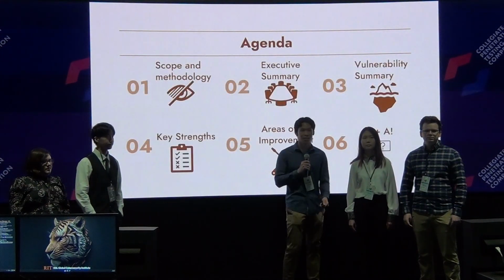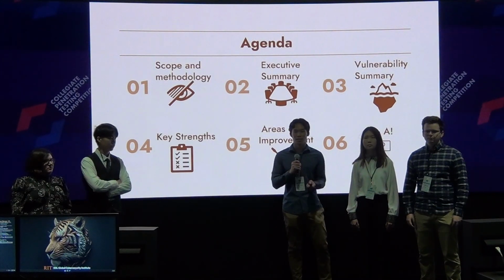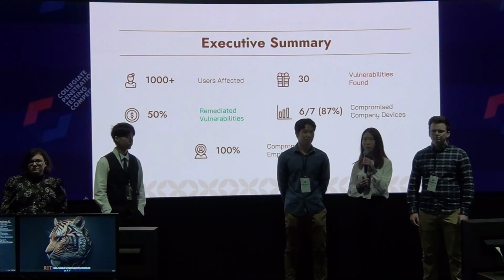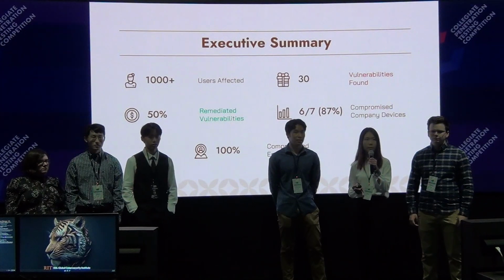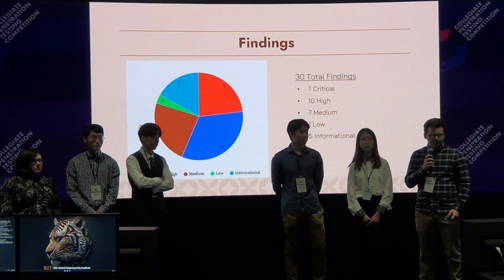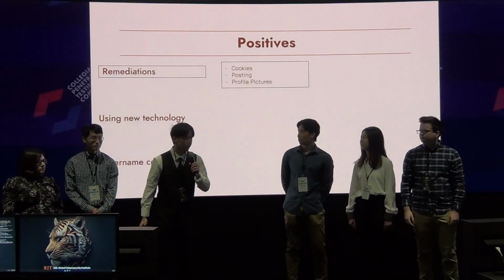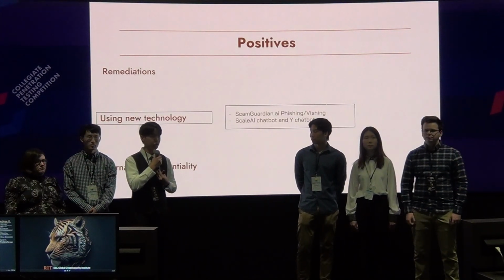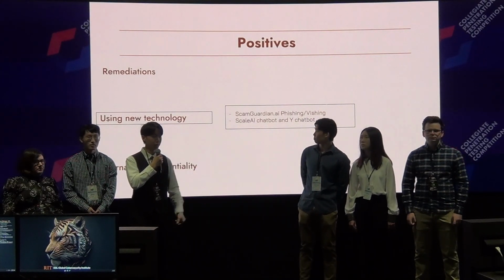Finals 1 CPTC10 Presentation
Team #1 presents their pentest findings to the executive team at Oui Croissant. This presentation was part of the Global Collegiate Penetration Testing Competition, season 10

CPTC Scoring Team Feedback (AI summarized):

The team delivered a professional and well-paced presentation with clear executive summaries, effective explanations of vulnerabilities, and strong linkage of findings to business impact. Strengths included handling questions well, highlighting improvements since the initial assessment, and providing actionable recommendations, though some areas like residual risk, password vulnerabilities, and AI-related risks were underexplored. Improvements should focus on consolidating findings and remediations, avoiding technical jargon for executives, refining slide clarity, and practicing smoother transitions.